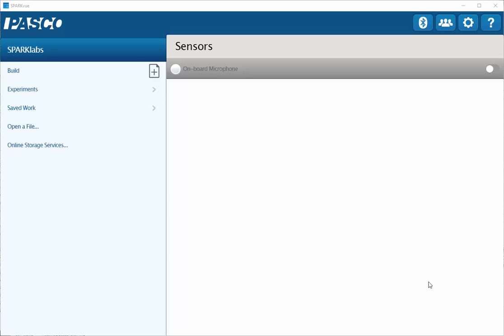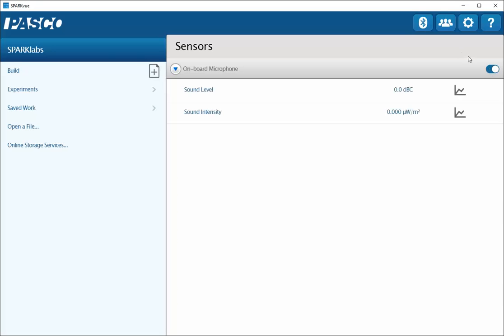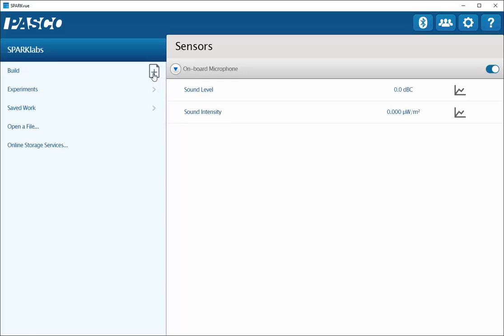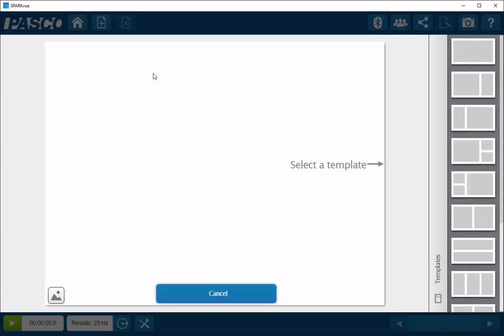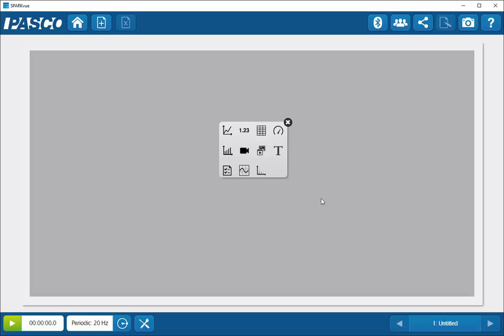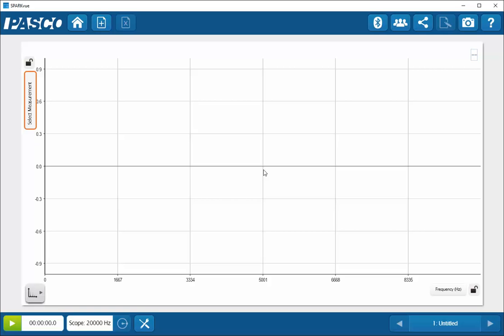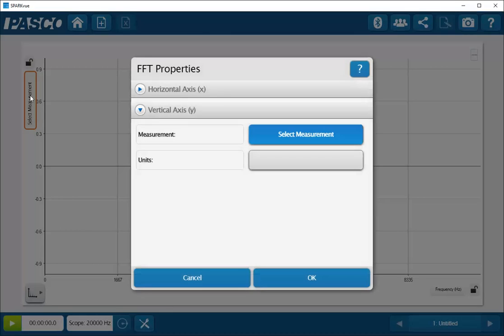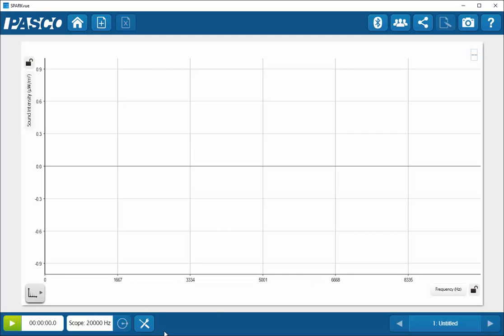Create an FFT Display for Frequency Analysis (SPARKvue)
How do I create an FFT display for spectral analysis in SPARKvue?

Using SPARKvue 2.7 or later, you can use the FFT (Fast Fourier Transform) display to show the spectral content of a measurement. The FFT can be used on many devices with built-in microphones.